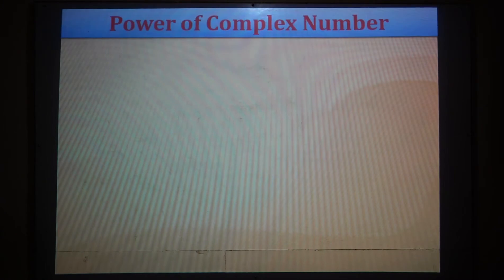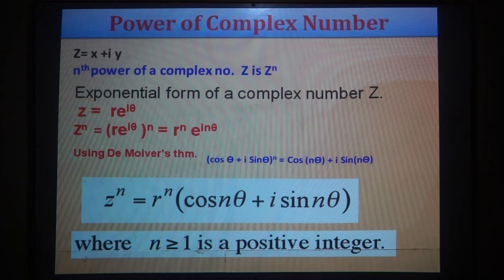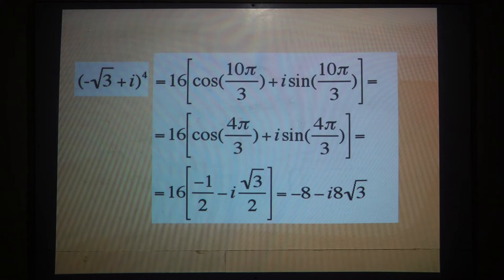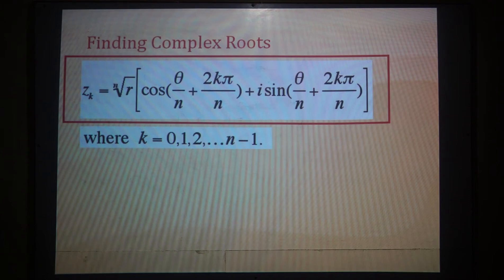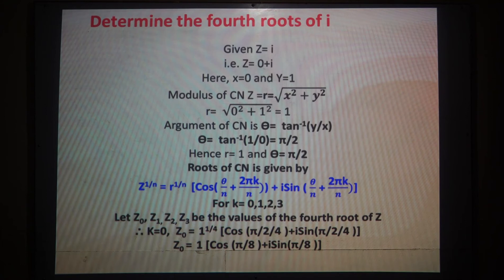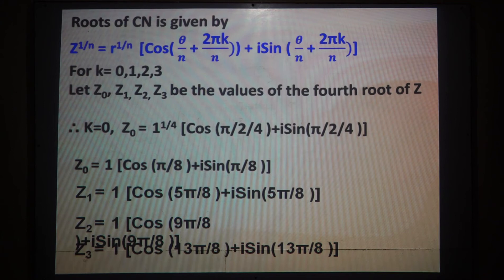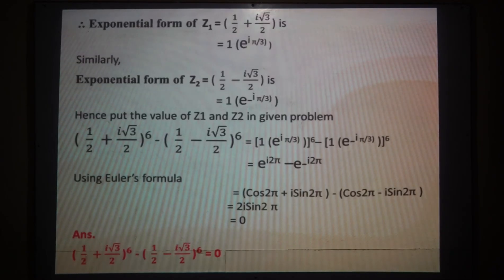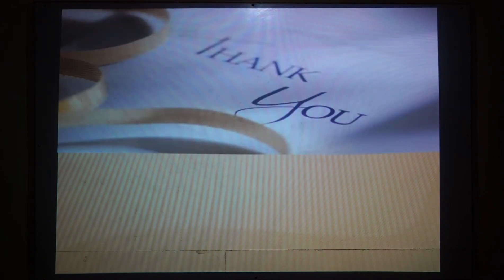SYBSc | complex Number | Part II